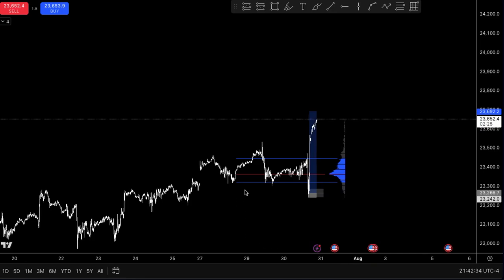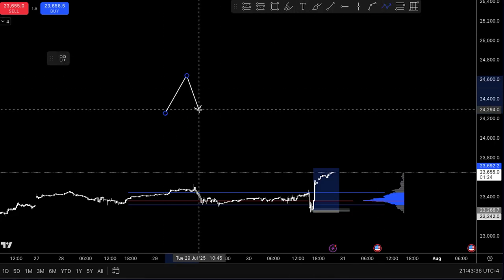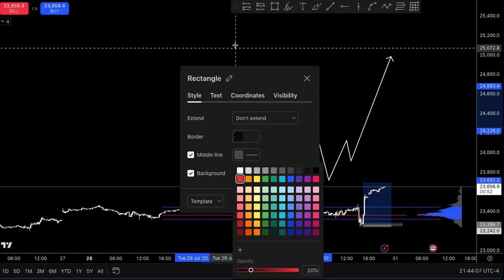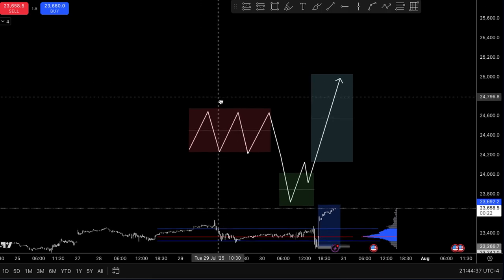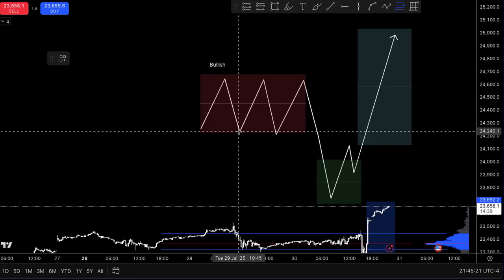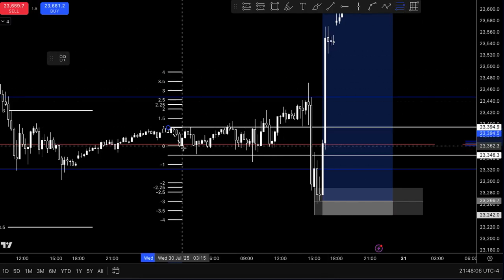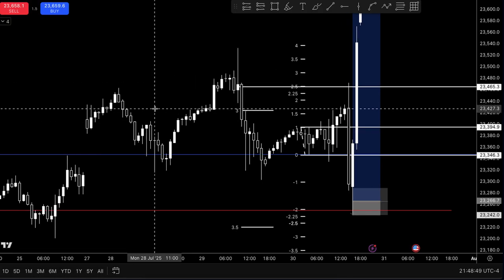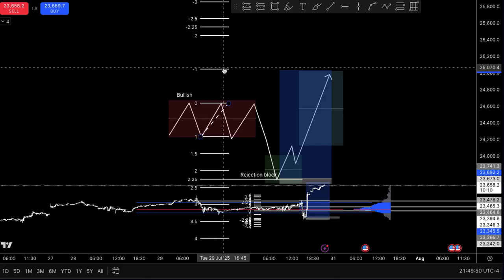STDV + CRT tutorial (top and bottom tick)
Hope you guys enjoyed this video God bless you all